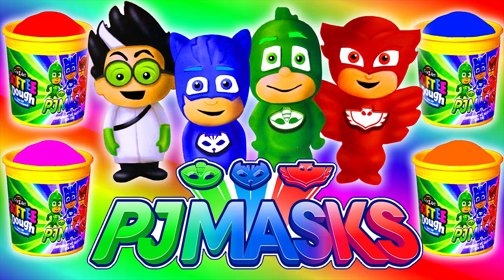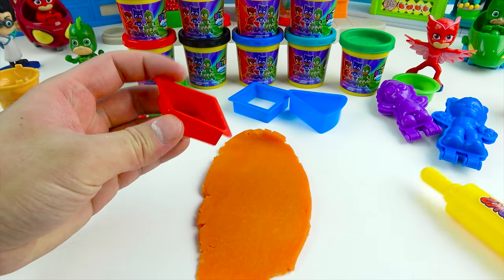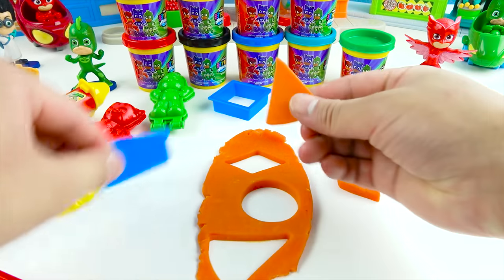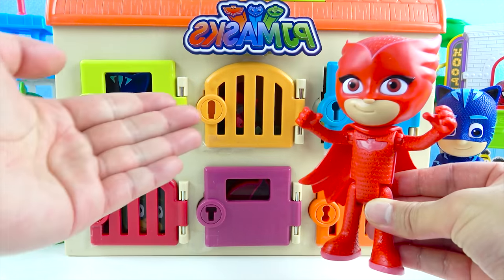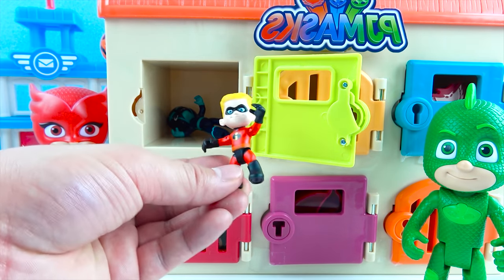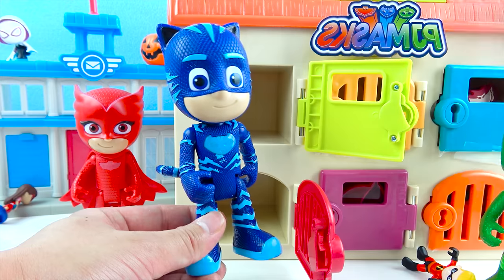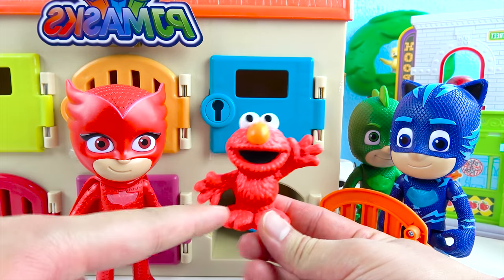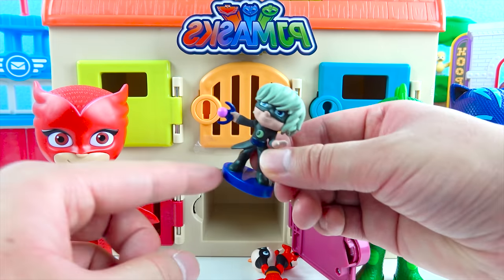Kids Colors Learning PJ MASKS Toys Softee Dough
Kids Colors Learning PJ MASKS Toys Softee Dough! PJ Masks toys video for PJ Masks kids colors learning. Lets make Softee. PJ Masks Owlette Learn Colors with Toy PJ Masks Softee Dough.